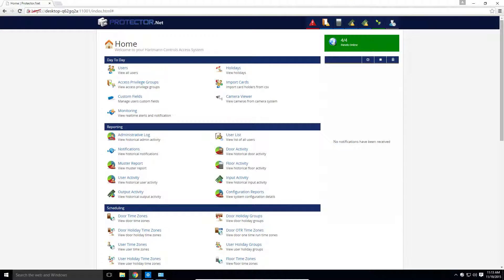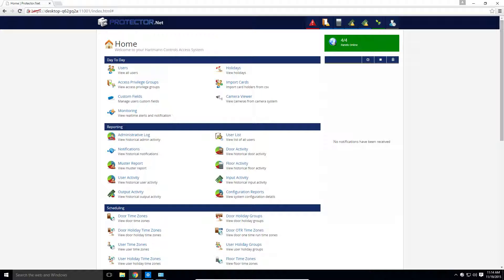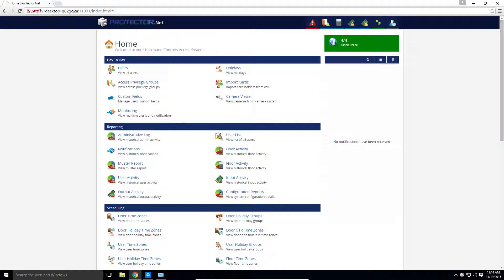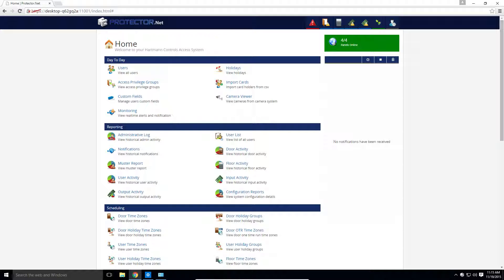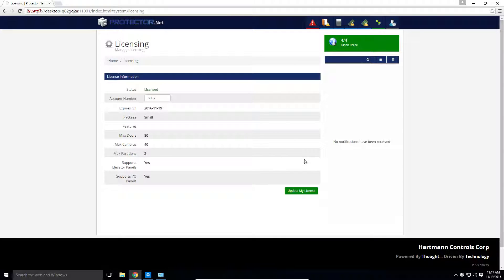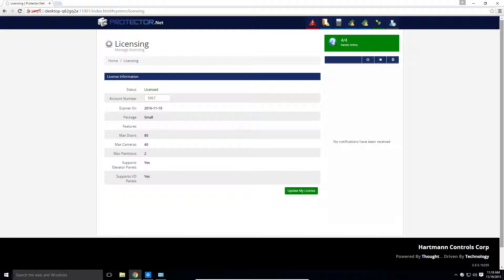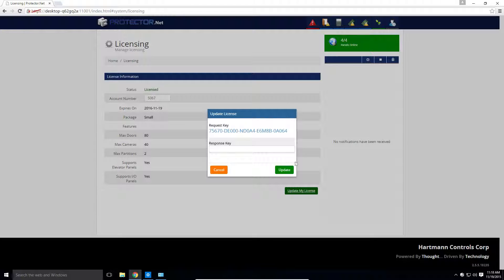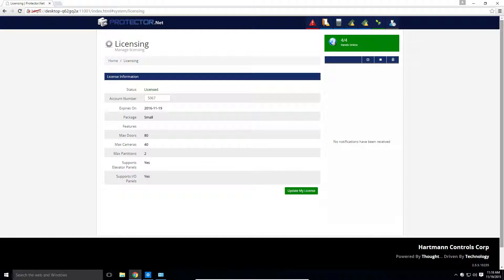Licensing in Protector.Net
An introduction to how licensing works in Protector.Net along with how you can renew your license and what happens when your license expires.